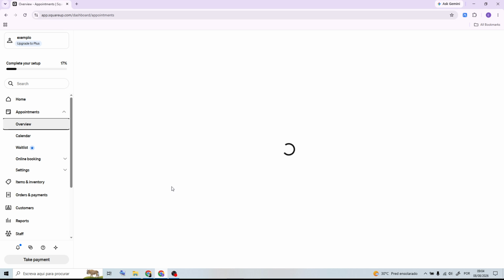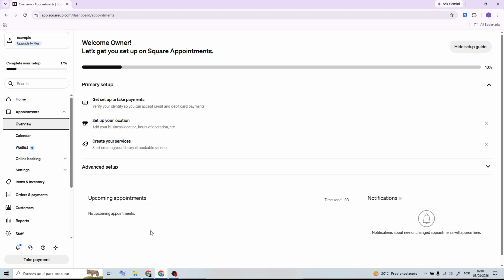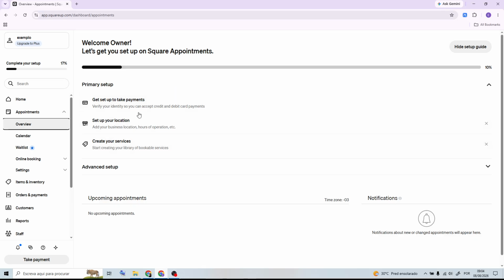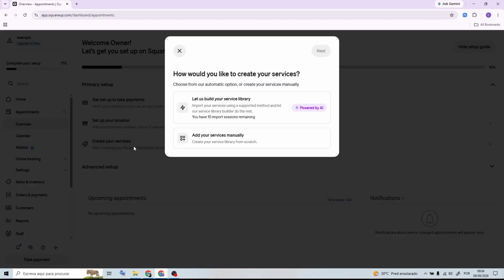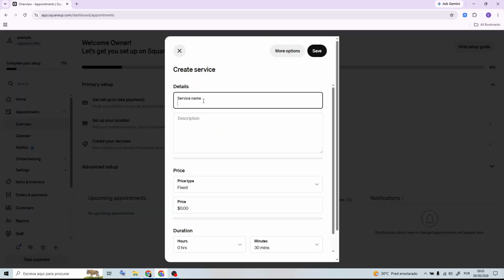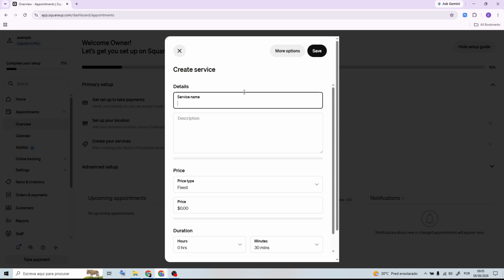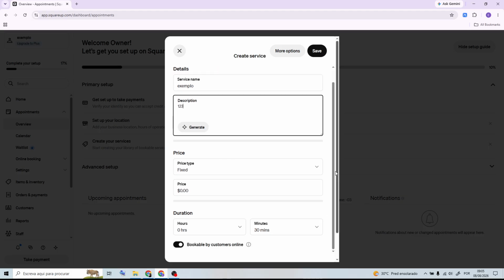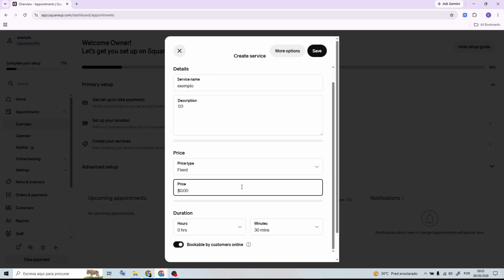HOW TO SET UP AN APPOINTMENT BOOKING PAGE IN SQUARE (STEP-BY-STEP GUIDE 2026)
How to set up an appointment booking page in Square in 2026.

In this step-by-step tutorial, you'll learn how to create and customize an appointment booking page in Square so customers can schedule services online. This beginner-friendly guide covers service setup, staff availability, booking page settings, appointment durations, business hours, customer information, reminders, payment settings, cancellation policies, and common booking page issues.

In this video, you'll learn:

How to set up an appointment booking page in Square

How to add services and appointment durations

How to configure staff availability and business hours

How to customize your Square booking page

How to set scheduling limits and buffer times

How to collect customer information during booking

How to configure reminders, payments, and cancellation policies

Common Square appointment booking page issues and how to fix them

This tutorial is beginner-friendly and perfect for salons, barbers, consultants, coaches, service providers, small business owners, and Square users who want to accept online appointment bookings.